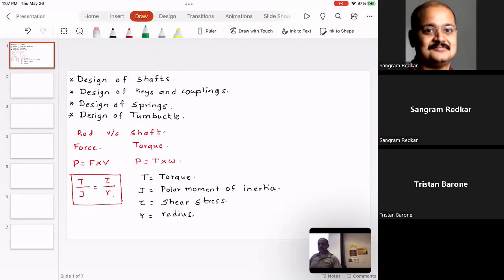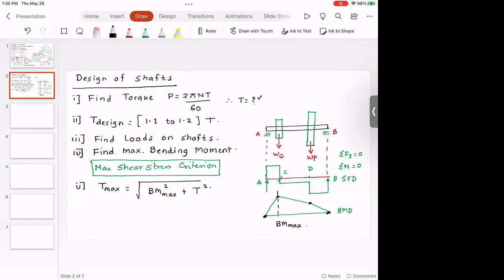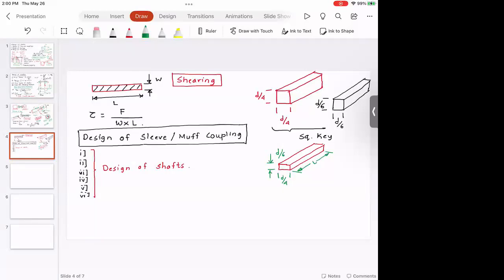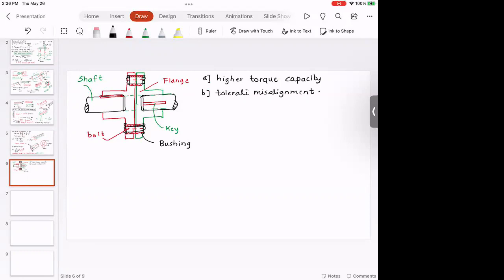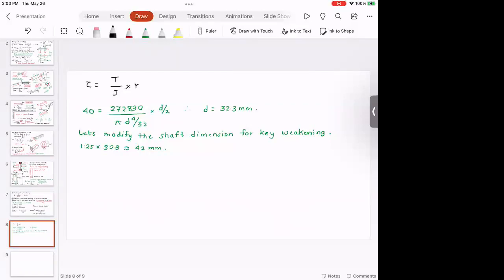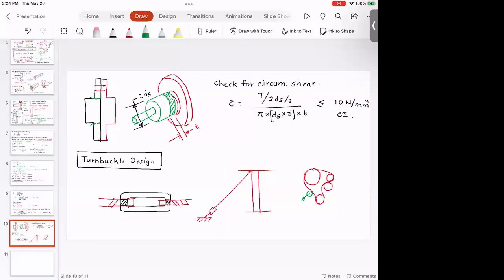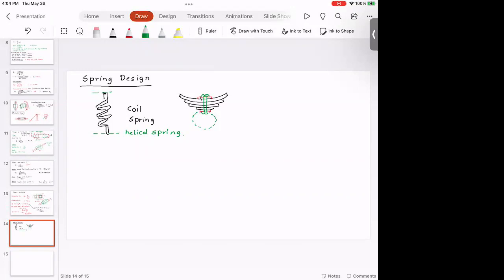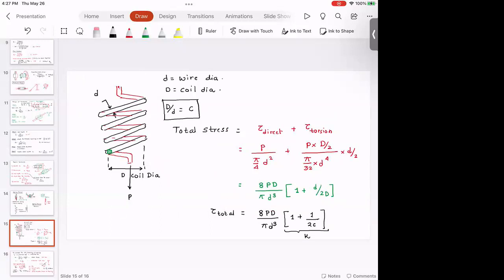EGR445 lecture 2 summer 22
Design of shafts, keys coupling, turnbuckle and Springs